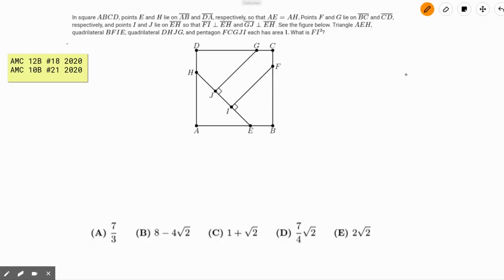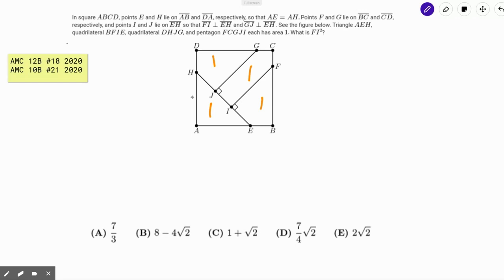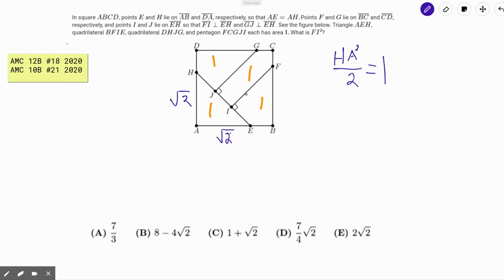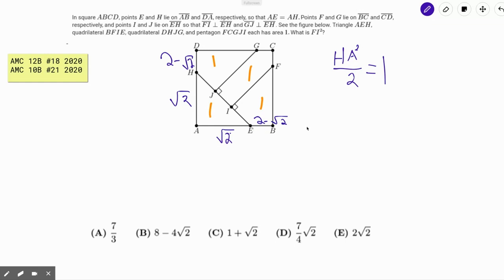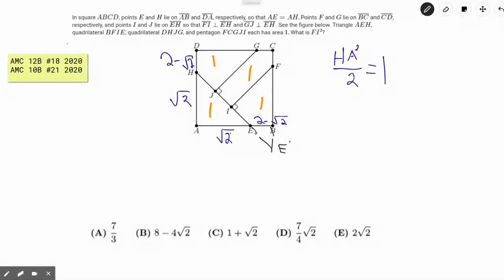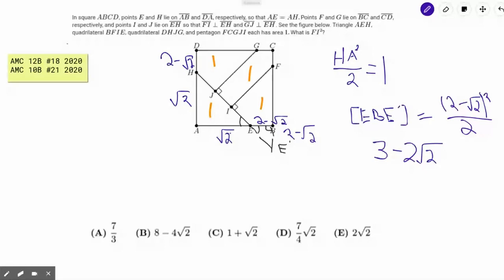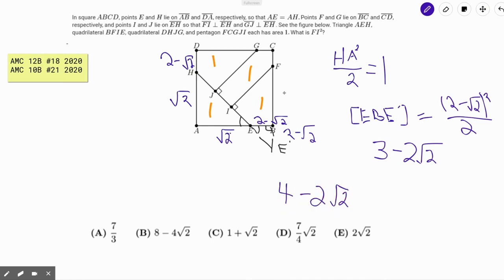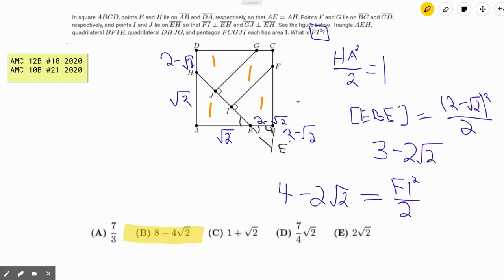2020 AMC 10B #21 / AMC 12B #18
On The Spot STEM presents 2020 AMC 12B #18 / AMC 10B #21. In this video, we walk through how extend one line to solve this problem instantly.

The American Mathematics Competitions are a series of examinations and curriculum materials that build problem-solving skills and mathematical knowledge in middle and high school students.